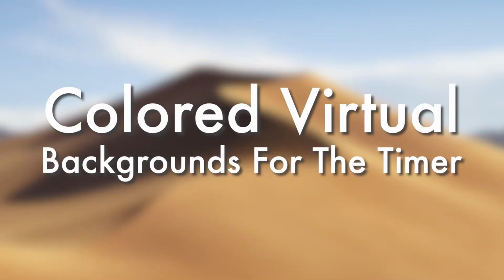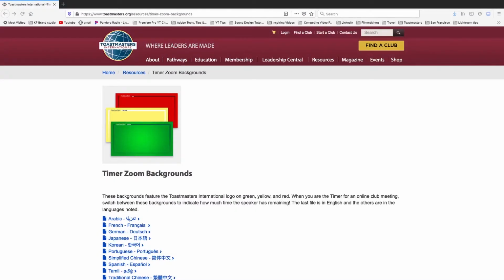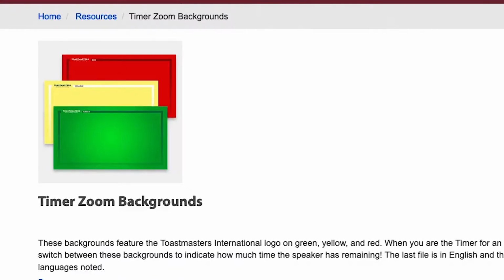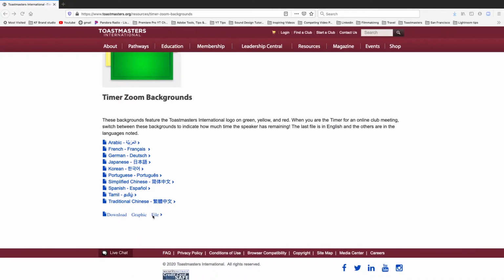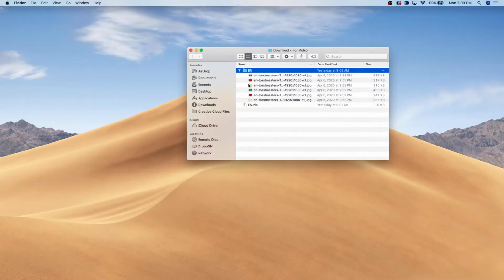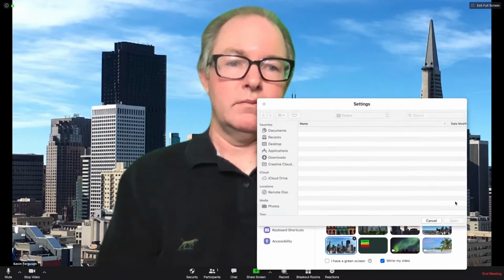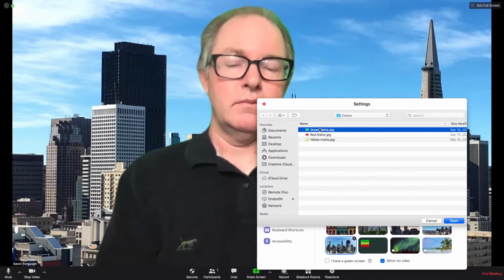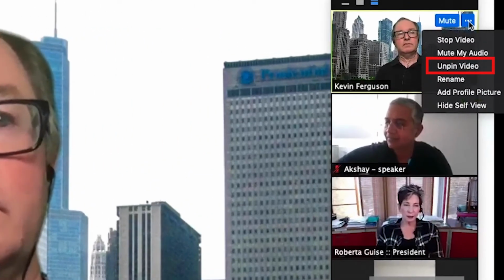New Toastmasters Zoom Virtual Backgrounds - As Speech.Timing Devices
These Timer Zoom backgrounds can be used in Toastmaster Zoom meetings as a background for your club’s online meetings.

With multiple design choices and two size options, you can find a background that fits your club’s needs!

CONNECT WITH KF BRAND STUDIO!